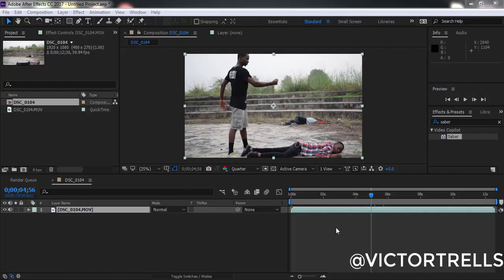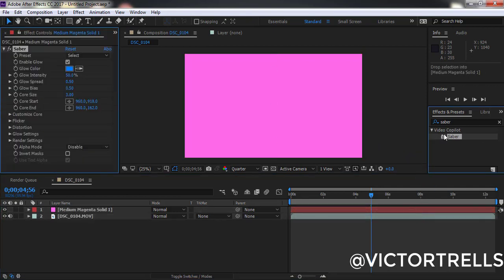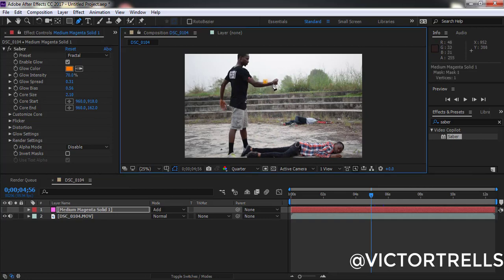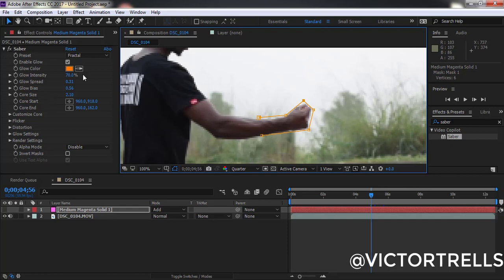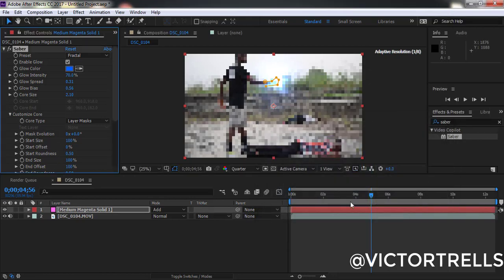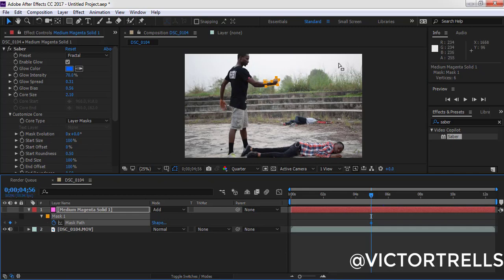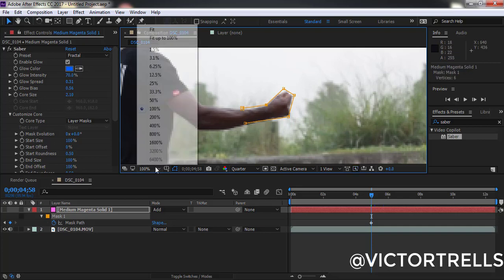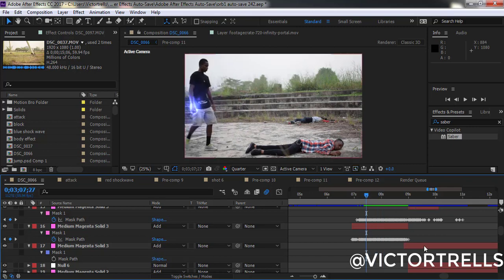Hand Distortion Effect After effects tutorial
Saber